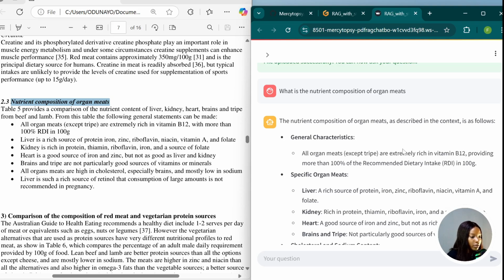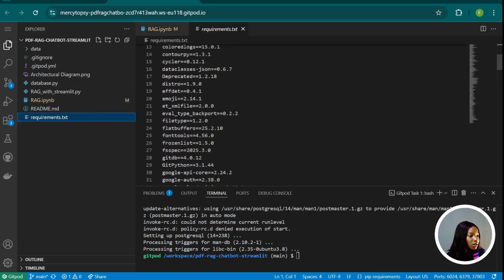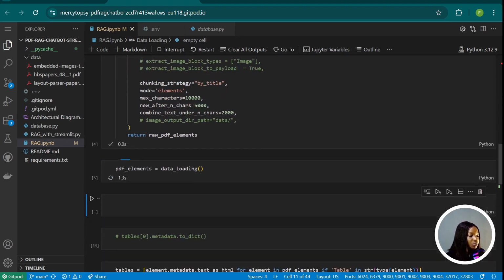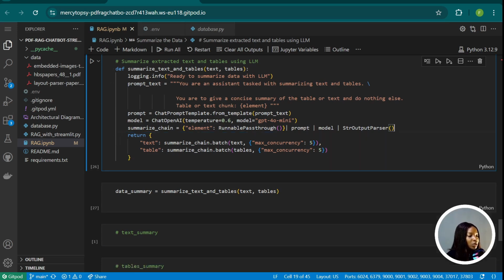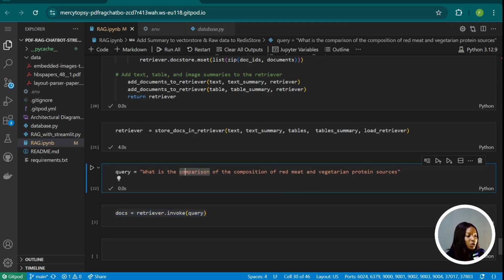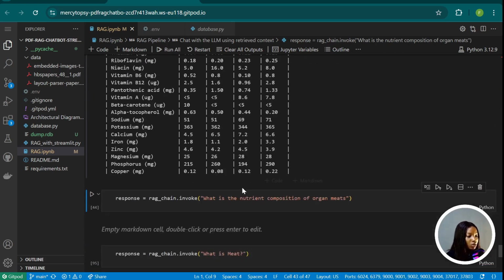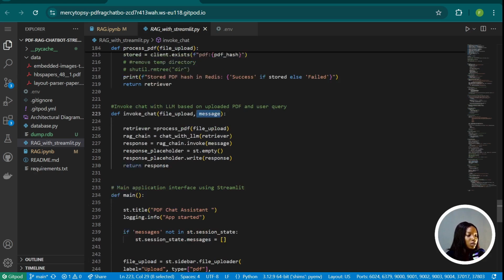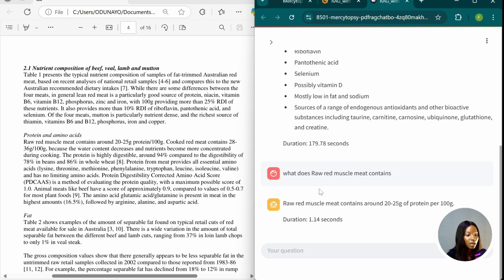How to Build PDF RAG Chatbot with LangChain, OpenAI, Streamlit & PGVector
This video is a tutorial on building RAG pipeline PDF chatbots using LangChain, OpenAI and Streamlit.

This tutorial explains how you can build a RAG (Retrieval-Augmented Generation) pipeline with a persistent storage using RedisStore and PGVector for PDF documents.

🔍What You’ll Learn:
• How to extract text & tables from PDFs using the Unstructured library.
• How to use PGVector for Vector Embeddings
• How to use RedisStore for Raw Storage
• Step-by-step instructions to connect your RAG pipeline to an LLM and to Streamlit

0:00  - Intro
03:51 - Set up & Installation
06:43 - RAG pipeline
24:10 - Integration with Streamlit

Github Repository

OpenAI API

Download Poppler

Download Tesseract